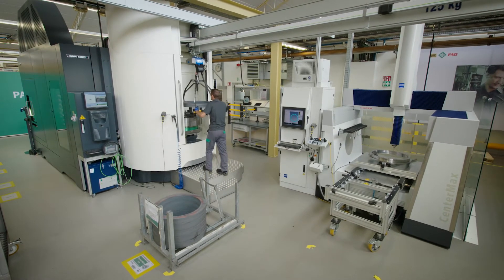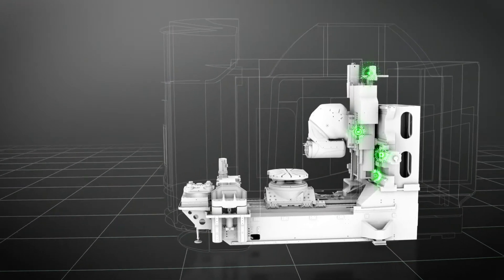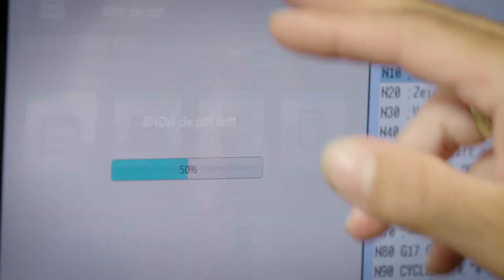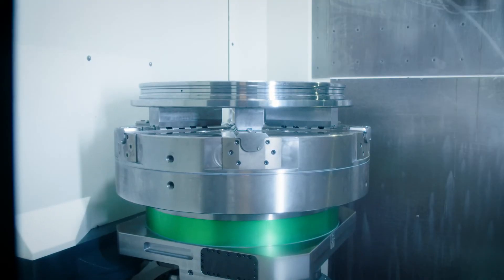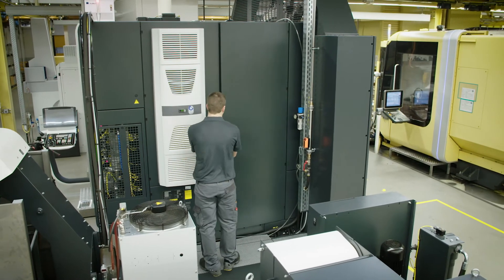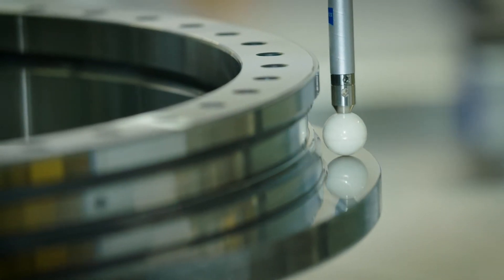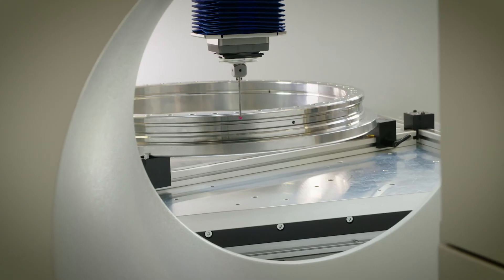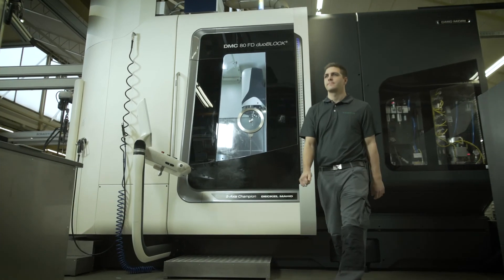Digital and efficient: Machine Tool 4.0 [Schaeffler]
Schaeffler has worked together with machine tool manufacturer DMG Mori to create the Machine Tool 4.0 and has equipped the bearings and linear guidance systems installed at over 60 points inside it with sensors. It is used in volume production at Schaeffler’s plant in Höchstadt, Germany. This film shows you the ways in which machine operators benefit and in which the day-to-day production process becomes more efficient – told directly by the employees who work with the Machine Tool 4.0 virtually every day.